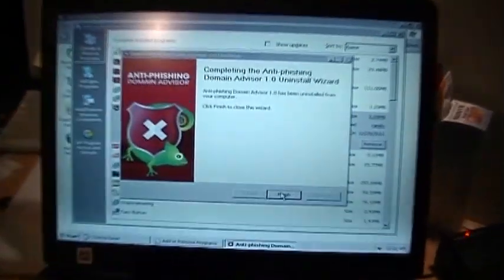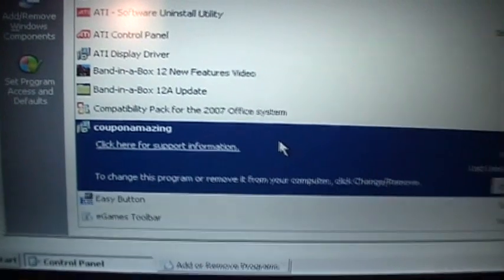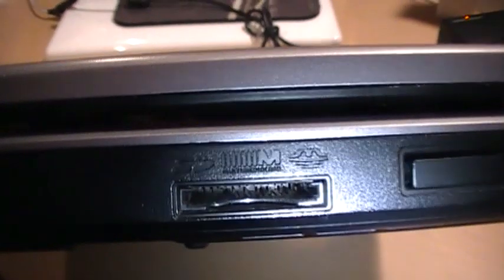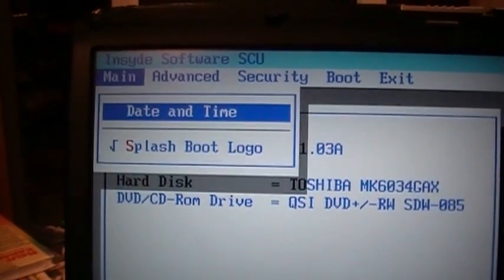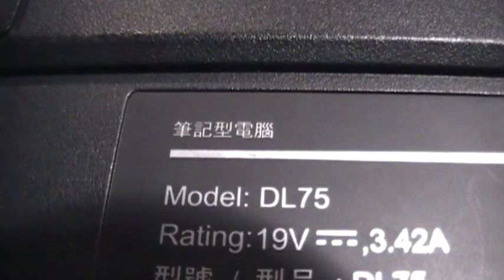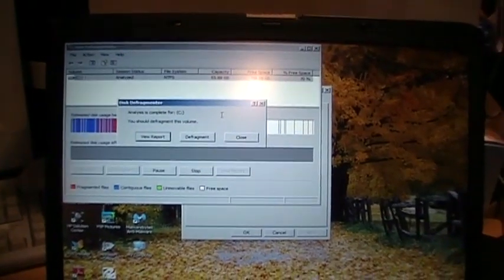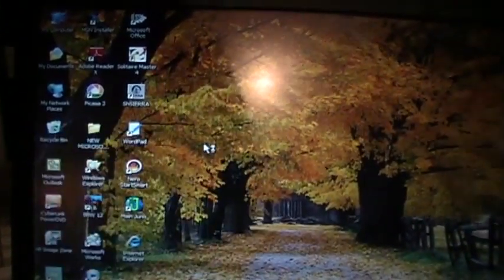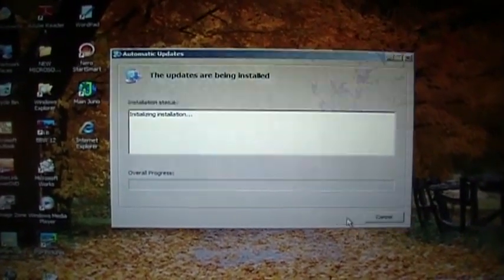Removing spyware from a no-name Chinese laptop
This is what happens when you use Windows Internet Explorer with no firewall, anti-virus, or anti-malware software. But aside from the worn-out touchpad, the generic "NoteBook" computer seemed to be pretty well-built and well-featured.